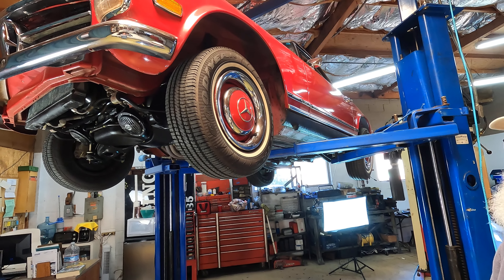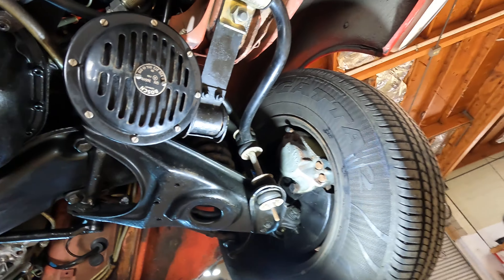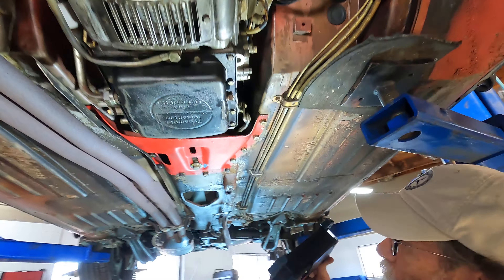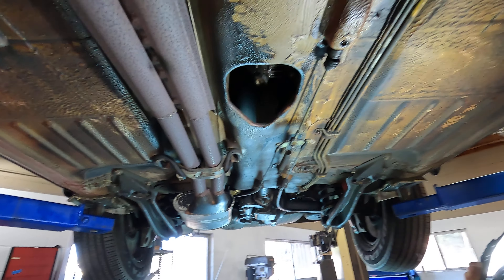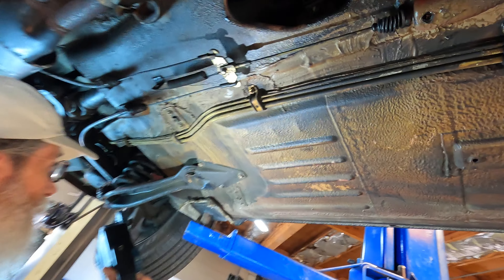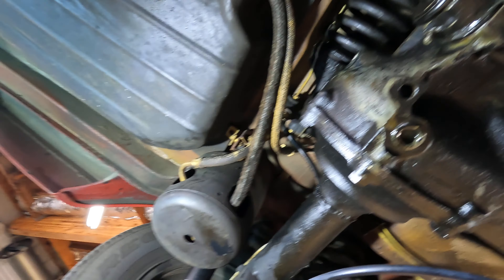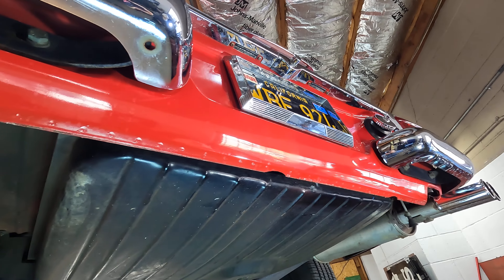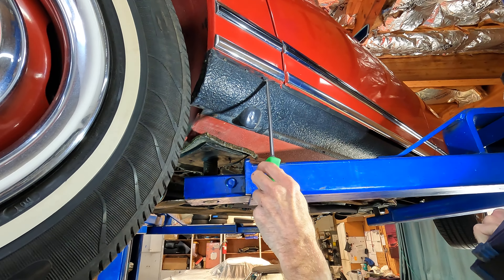The 'King' Mercedes W113 Pagoda part 1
All original 250SL undercarriage examination - part 1